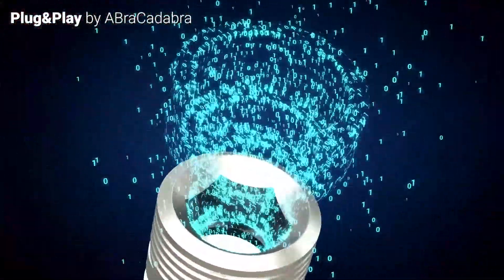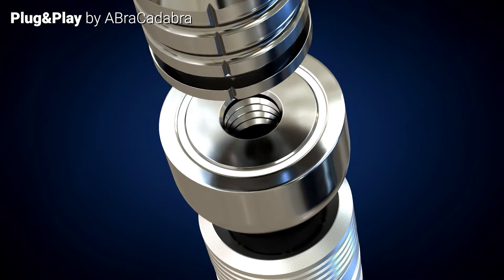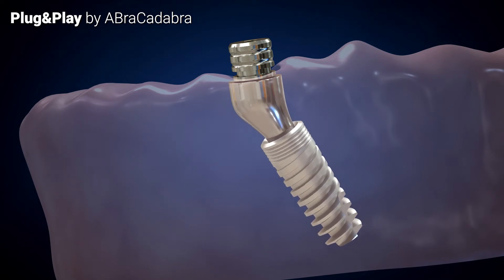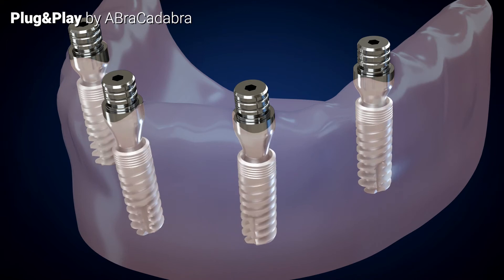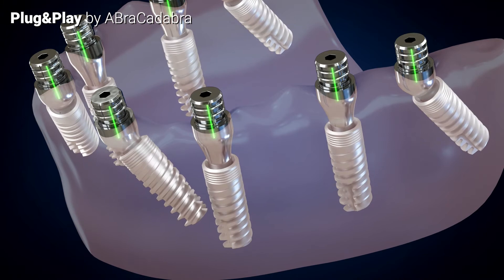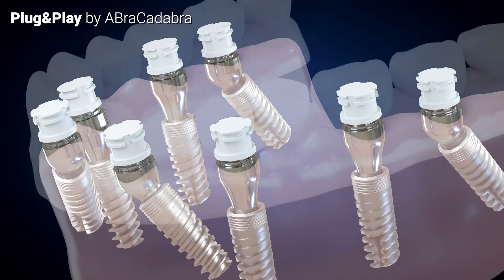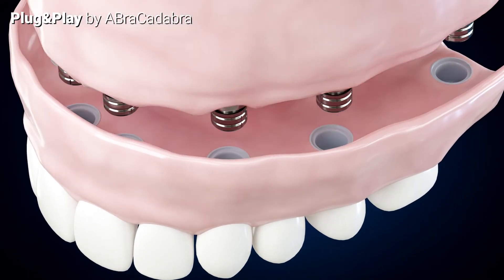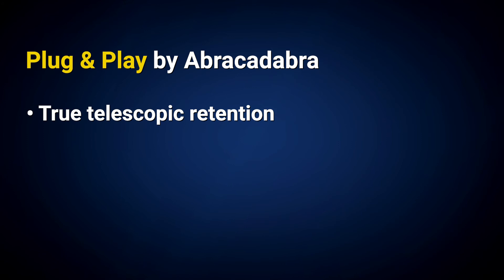ABraCadabra Plug & Play Restorative Concept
In this video, you will have a first peek at the ABraCadabra Plug & Play restorative concept, taking telescopic implant-supported restorations to the digital age.